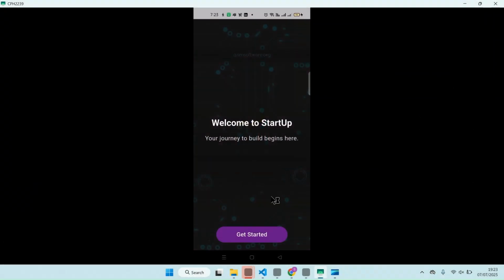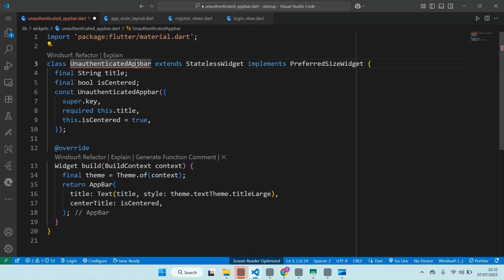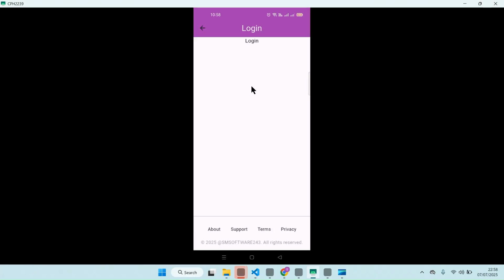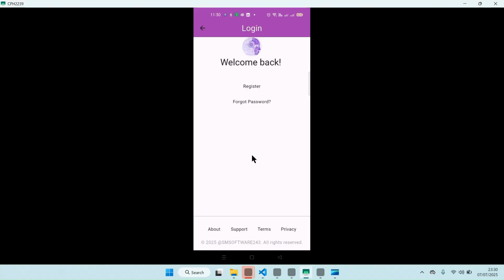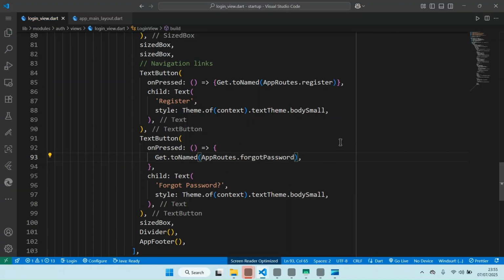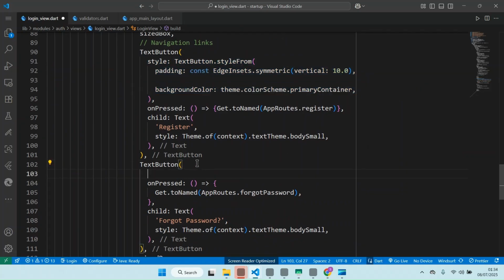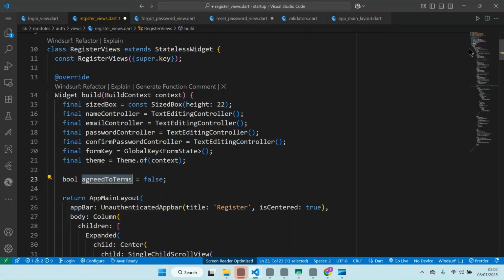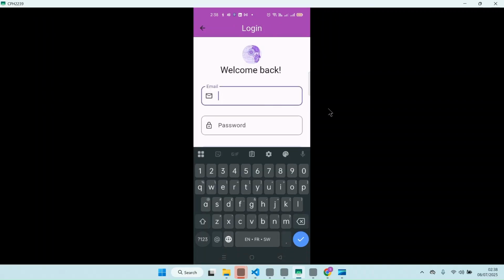Flutter Authentication UI – Build Login, Register & Forgot Password (GetX, 2025)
Design sleek and user-friendly authentication UI/UX in Flutter using GetX!
In this episode, we build complete login, registration, forgot password, and reset password screens—integrated with input validation, routing, and clean architecture best practices.

Whether you're targeting web or mobile, you'll learn how to craft responsive and accessible forms using reusable widgets and efficient state management.

🔑 What You’ll Learn:
• Designing Login & Register Screens with Flutter
• Email, Password & Confirm Validation Logic
• Forgot & Reset Password UI Setup
• Clean, Reusable Form Widgets with GetX
• UI/UX Design Tips for Better User Flow

0:00 – Intro & What You’ll Learn
4:20 – Run Flutter App in a Real-device
5:24 – Designing the Login Screen (UI + UX)
7:18 – Flutter app structure & Navigation
8:52 – Components | Reusable appbar
24:10 – Components | Reusable App logo
47:11 – Form & Design TextFields
1:10:51 – Form validation | Reusable class
1:33:26 – Terms & Conditions | Privacy
1:51:35 – Forgot password screen
1:55:46 – Reset password screen
1:59:50 – What’s Next in the Series